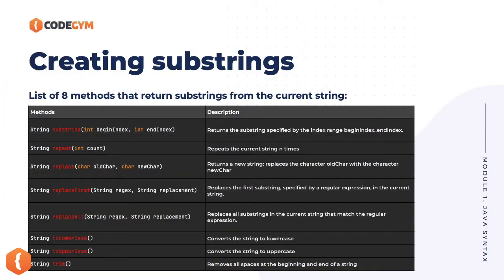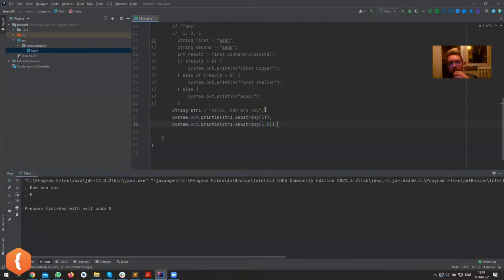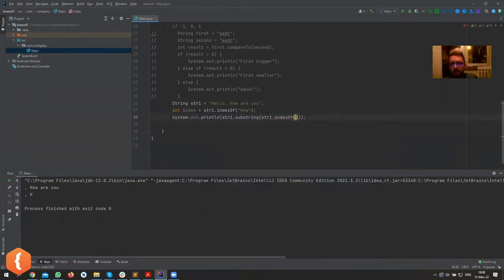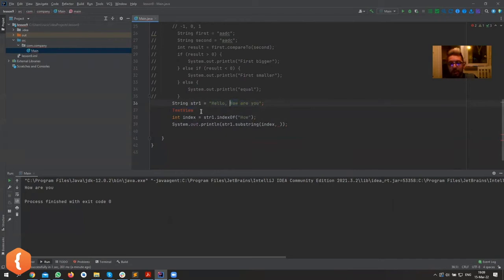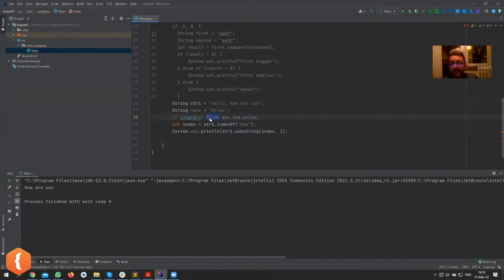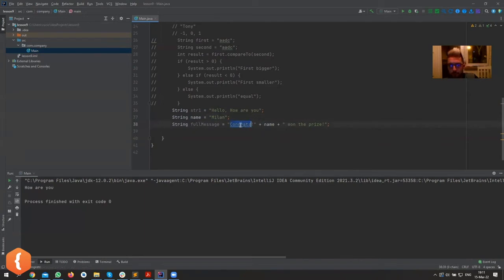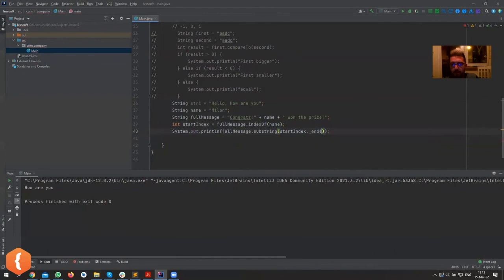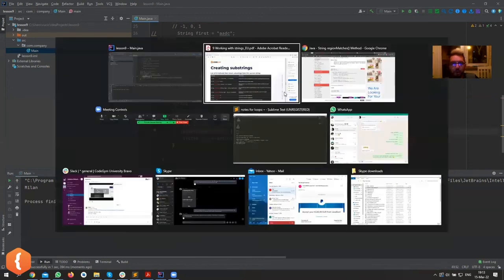Substring in Java | CodeGym University Course